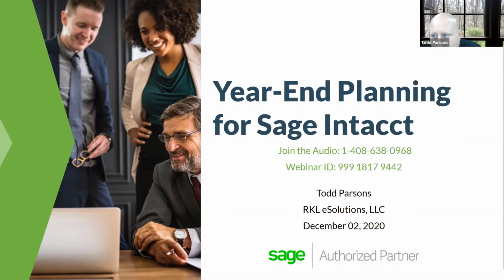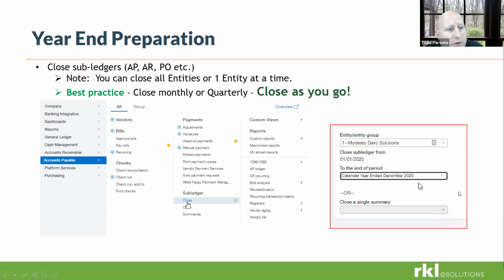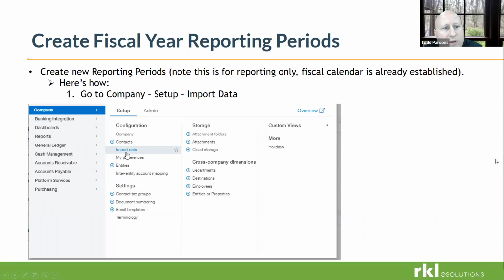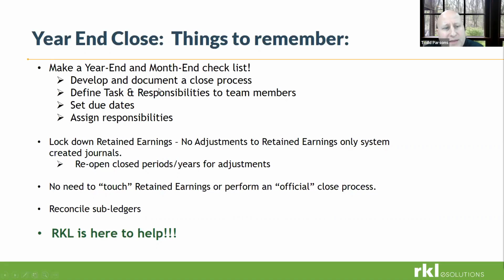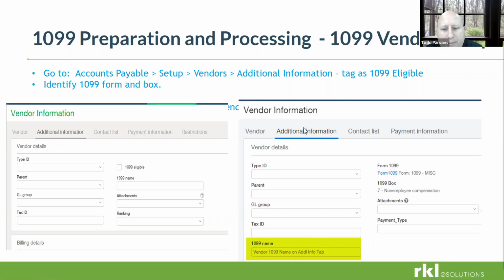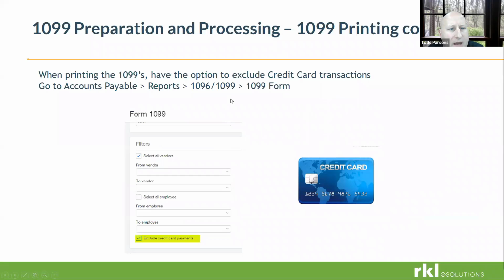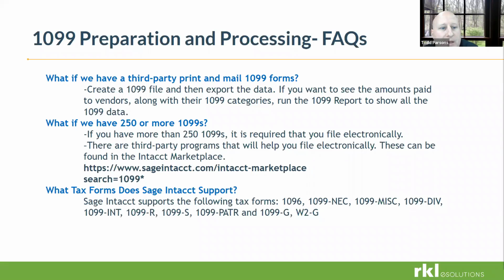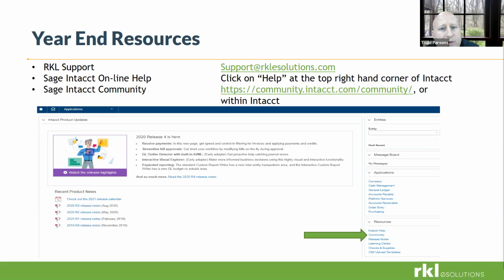Sage Intacct Year end 2020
This year-end webinar for Sage Intacct  processing covers:
Year-end Preparation
Fiscal Year-end Close Process
Create Fiscal Year Reporting Periods
1099 Preparation and Processing